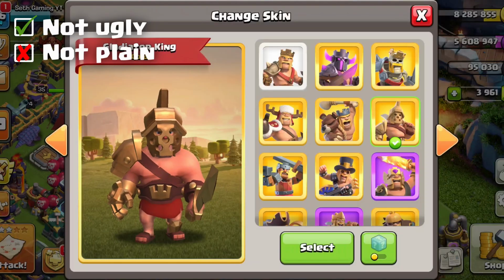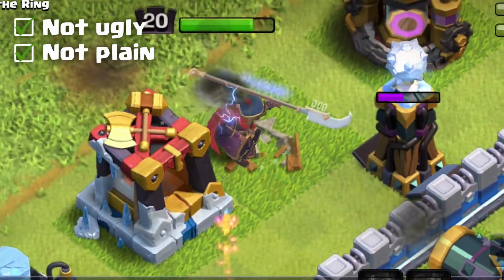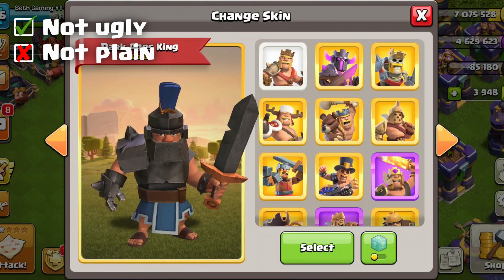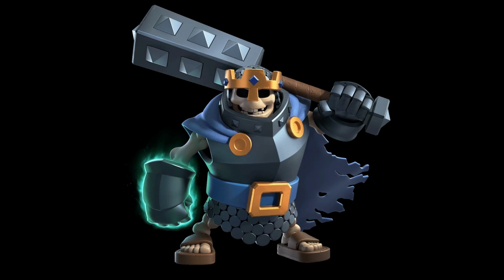The Dark Ages King is kinda boring... | Full Review (Clash of Clans)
The new Barbarian King skin, the Dark Ages King, is a decent Gold Pass skin but is it worth the money/gems?